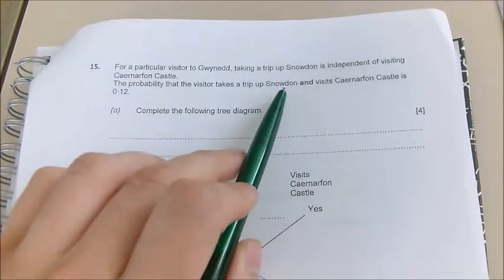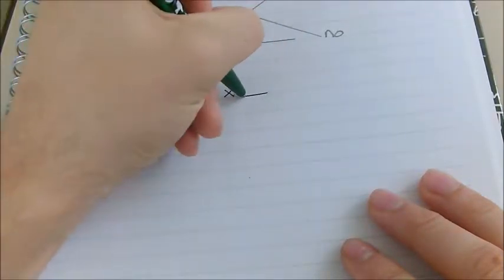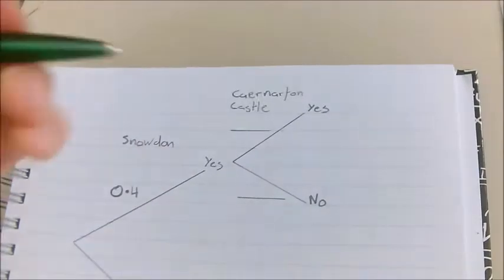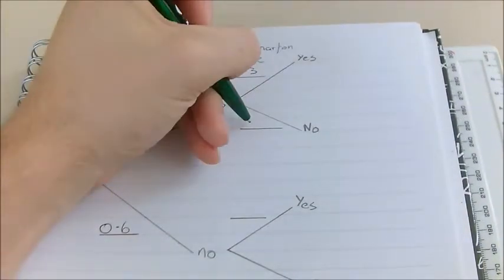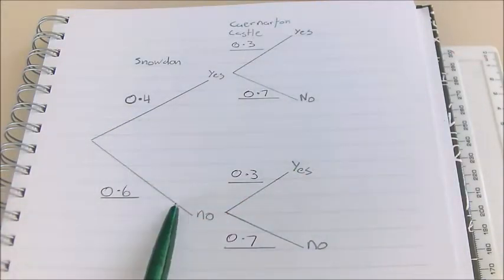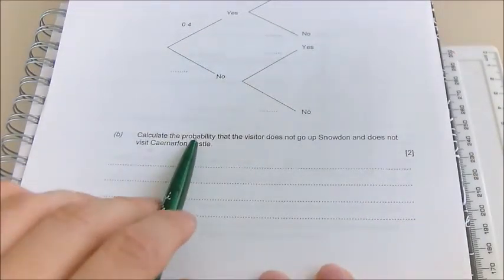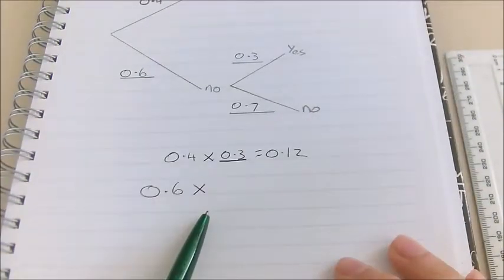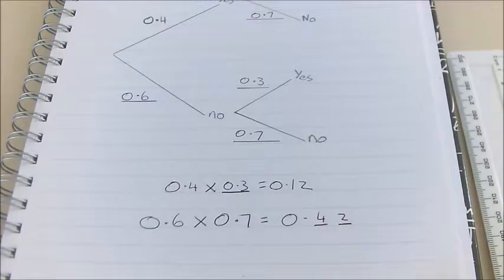2nd Specimen Paper 1 Question 15